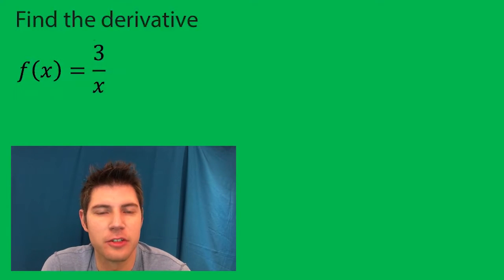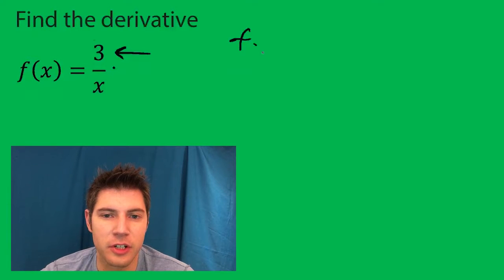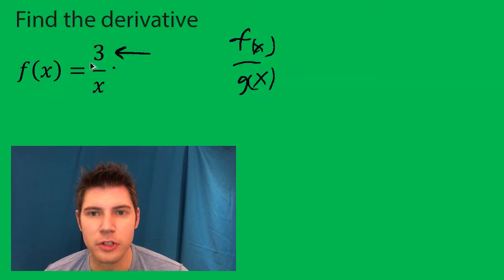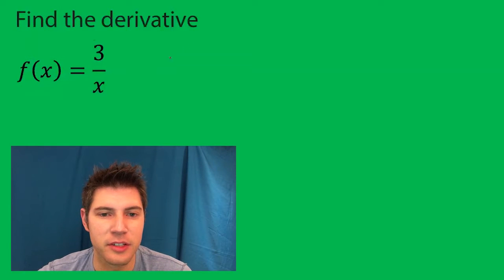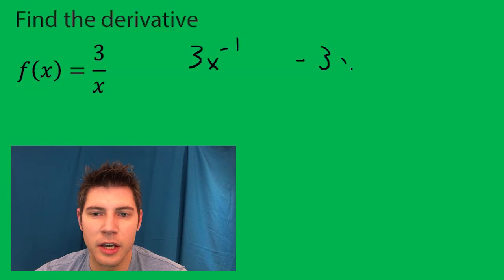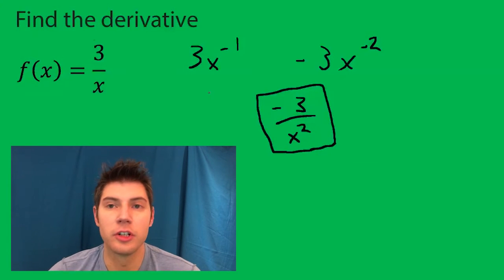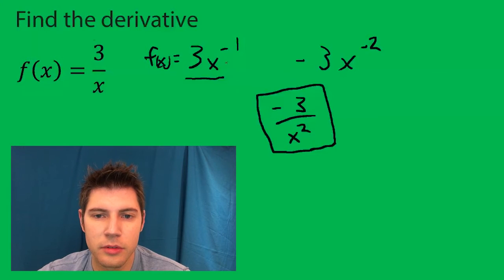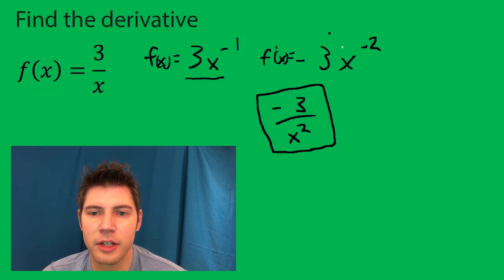Calculus- How to take a Derivative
Derivatives Problem #2 GREAT EXAMPLE! For more math made easy visit andymath.com.